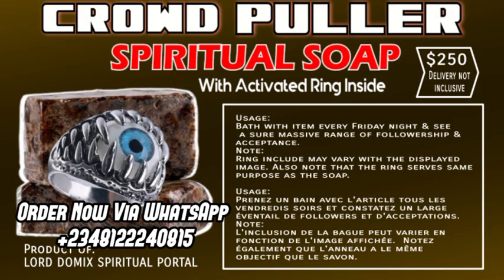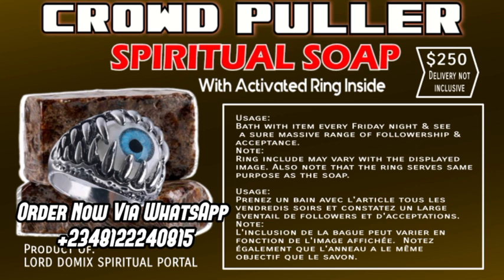How to Naturally Treat STROKE within 14 Days